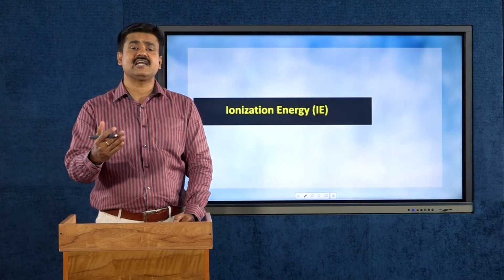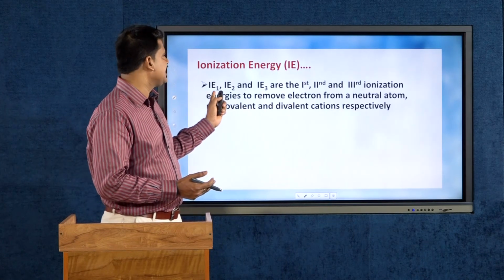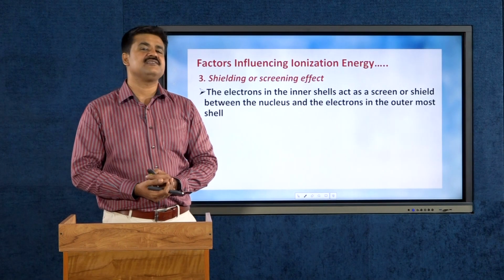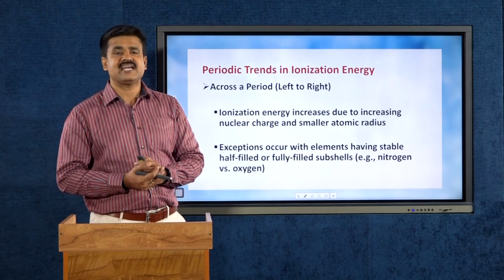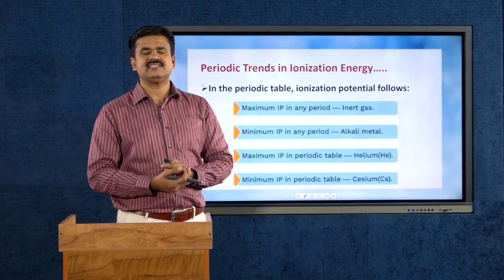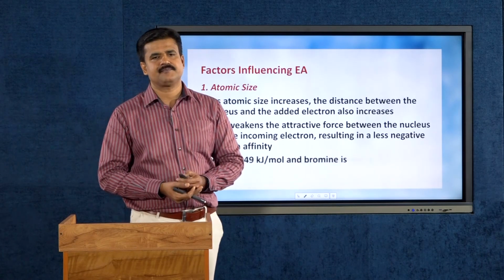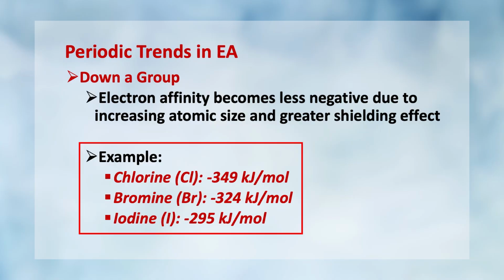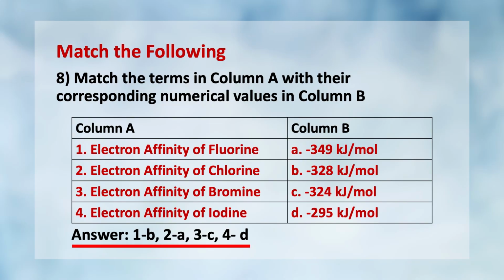15. Ionisation Energy and Electron Affinity